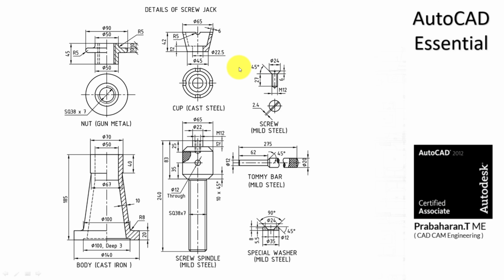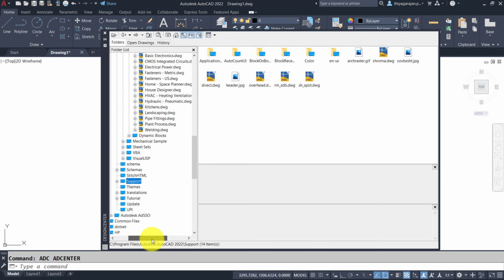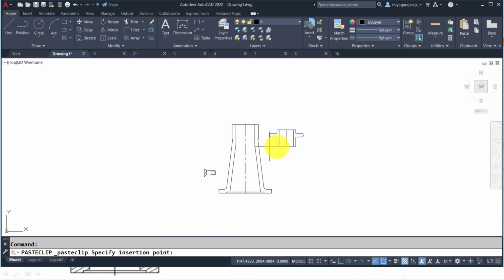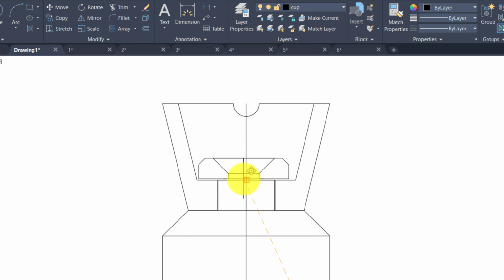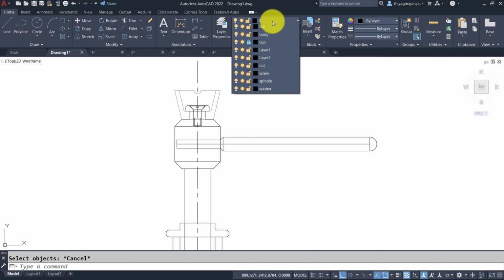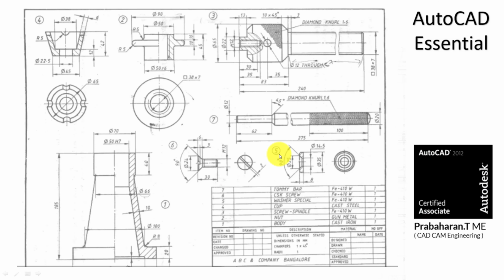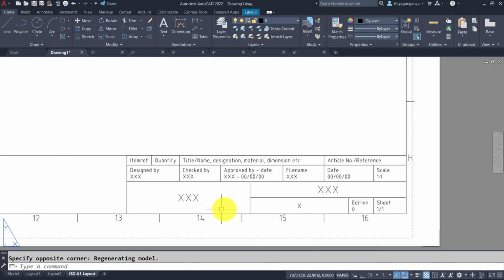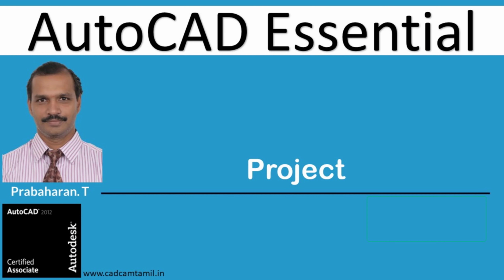38. Mechanical Project 2 | AutoCAD | English